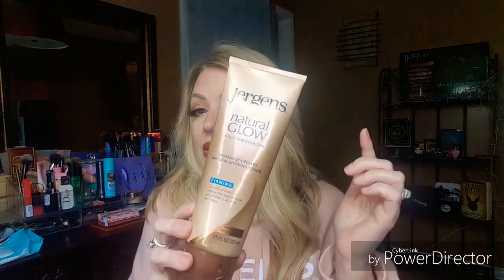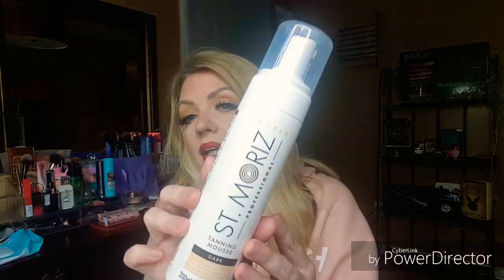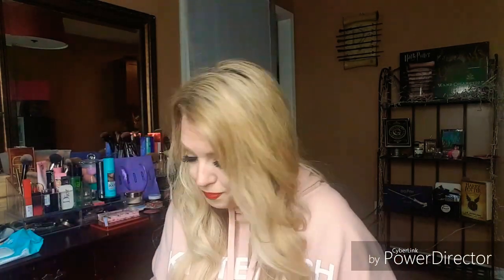JULY SKINCARE EMPTIES | let’s talk trash + Would I Repurchase 🤔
DRUGSTORE SELF TANNER I MENTIONED: ST.MORIZ INSTAGRAM FACEBOOK What I’m Wearing: NECKLACE- Alpha Charm